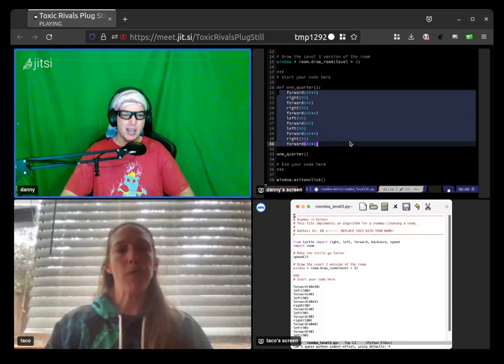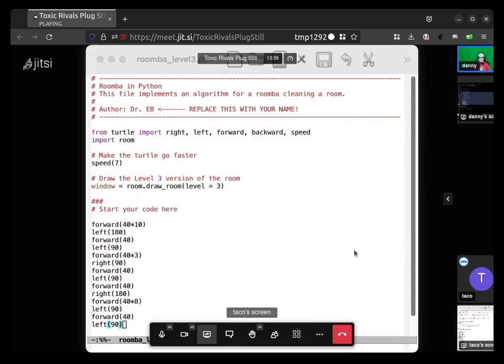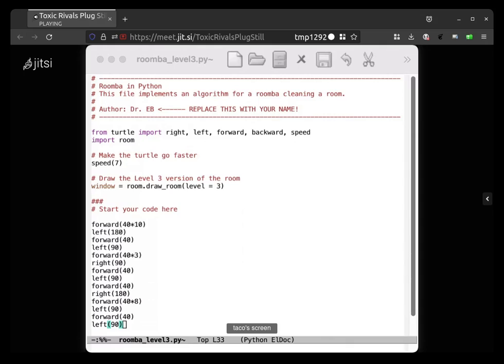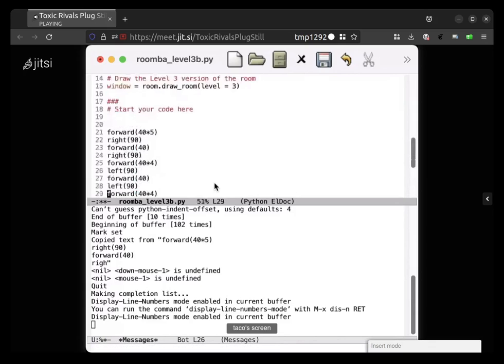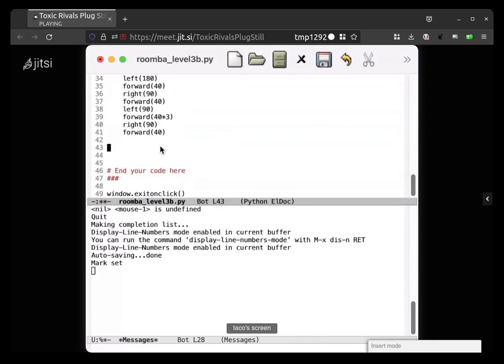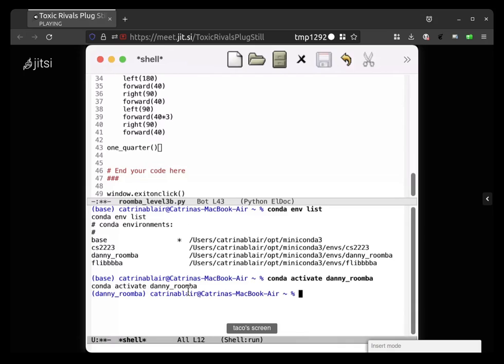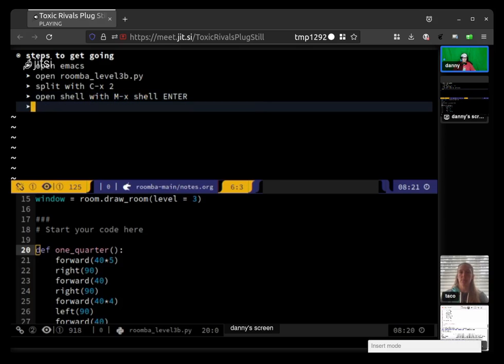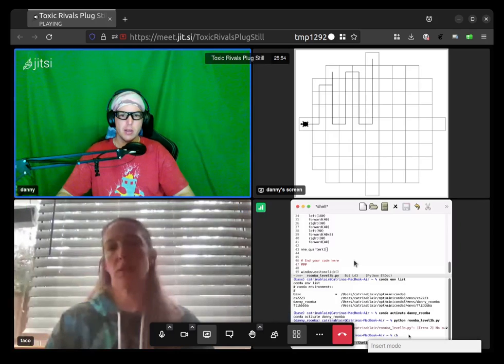2022 09 25 08 00 01 0 finish quarter circle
open up drawing in emacs by writing code to save picture to file
  open up that file in emacs
more code for quarter circle
complete code for quarter circle
M-x display-line-numbers-mode
make a function out of lines of code
C-x 2  to split
M-x shell  to open shell
cd ~/Desktop/danny\ tutor/roomba-main/
conda env list
conda activate danny_roomba
python roomba_level3b.py